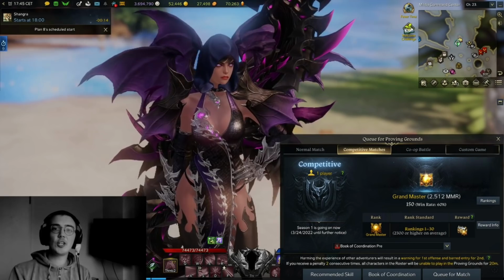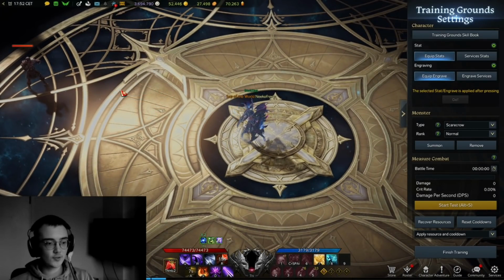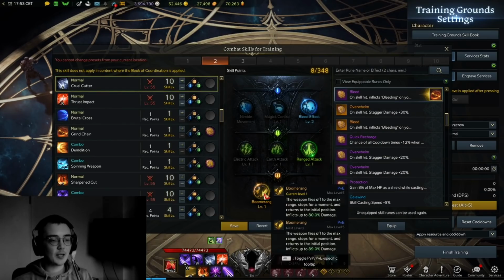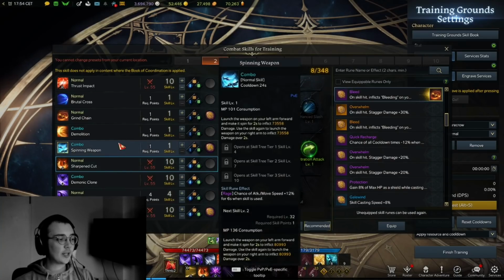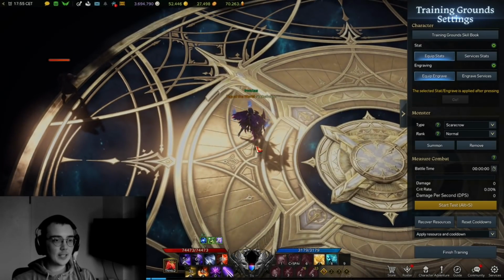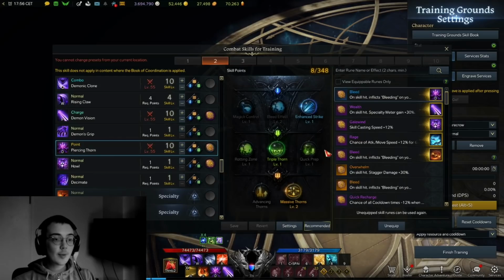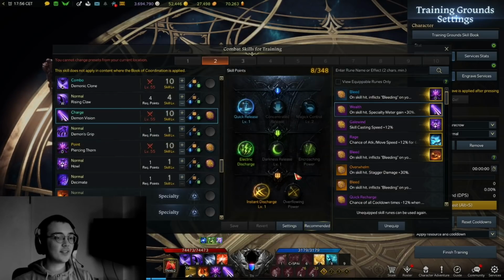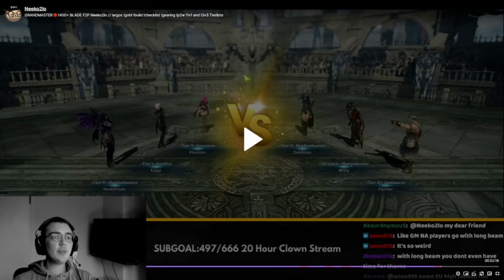New Shadowhunter PvP Build I Got GRANDMASTER With - Lost Ark Shadowhunter Ranked PvP Guide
Stats: 1 Crit / 249 Dom / 750 Swiftness

00:00-00:37 Introduction
00:38-05:07 3v3 Abilities and Tripods
05:08-13:16 In-Depth Shadowhunter Commentary
13:17-14:33 Outro and Summary

Shadowhunters prefer to beat the demons at their own game—they can shapeshift into powerful demonic forms to unleash chaotic power. When their inner demon is unleashed, shadowhunters get access to incredibly destructive powers and increased health and movement speed.
Shadowhunter PvP Build Guide [Advanced] for LOST ARK (Demonic) 2022